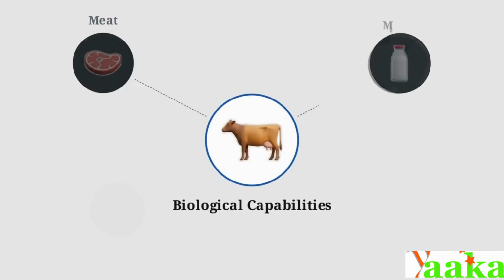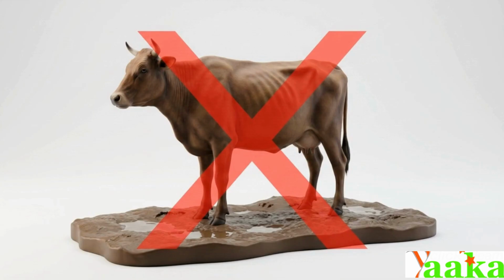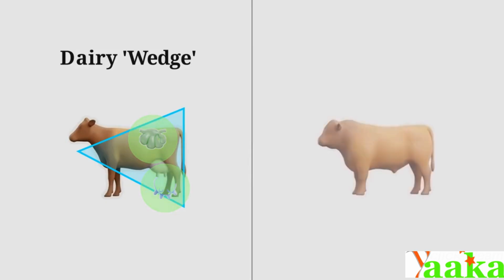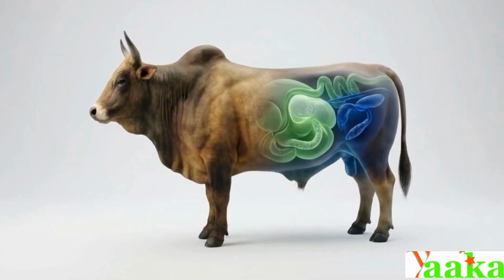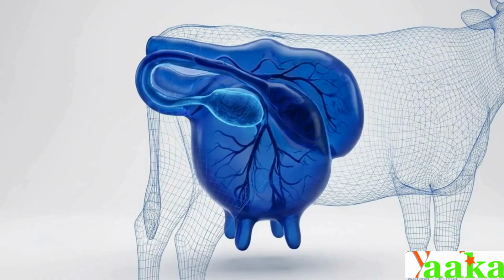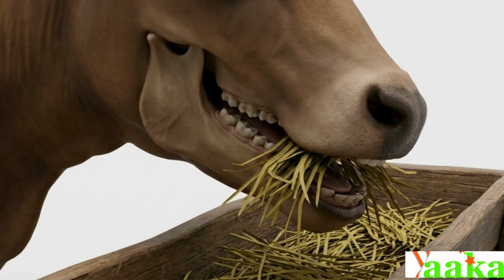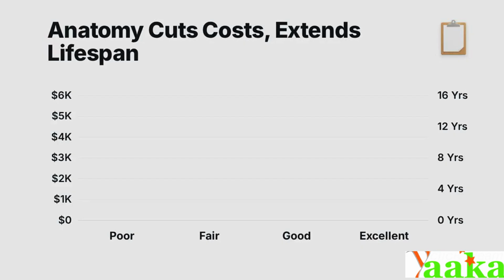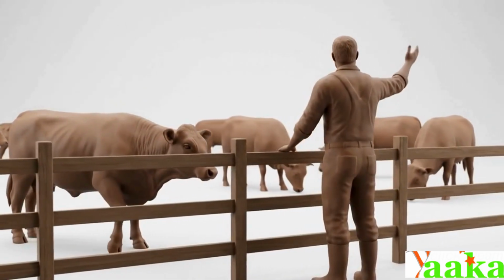Animal Anatomy and Physiology for Production Management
This educational Video focuses on the biological foundations of animal production for secondary students, emphasizing the link between physical structure and biological function. Students are expected to master morphological assessments to evaluate livestock quality and inform selection processes for farming. Practical learning activities include field observations and internal dissections to explore how digestive and reproductive systems support overall growth and health. Teachers evaluate progress through technical reports, newspaper articles for farmers, and the ability to correlate anatomical features with high productivity. Ultimately, the coursework aims to provide a comprehensive understanding of how animal physiology impacts agricultural success.